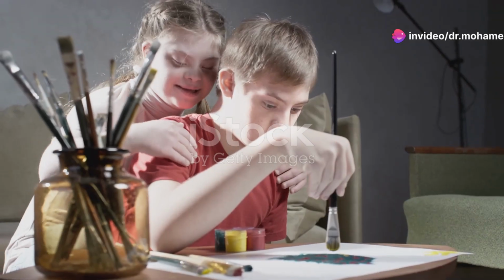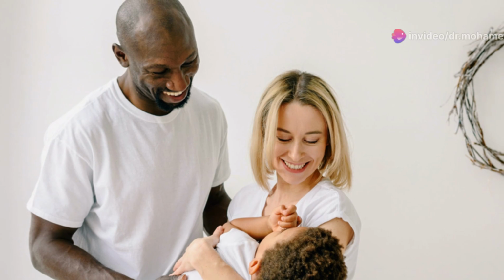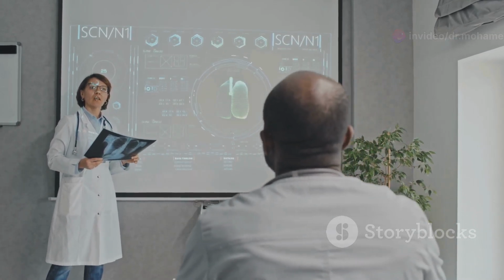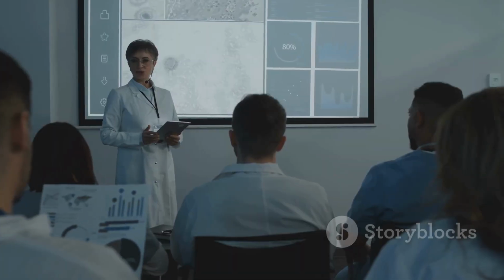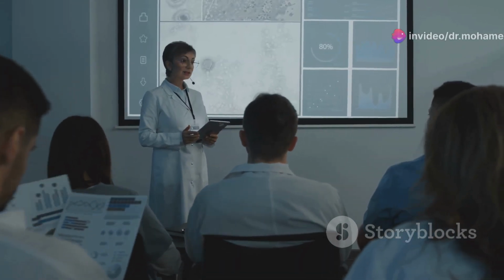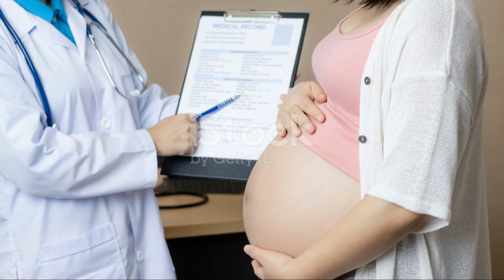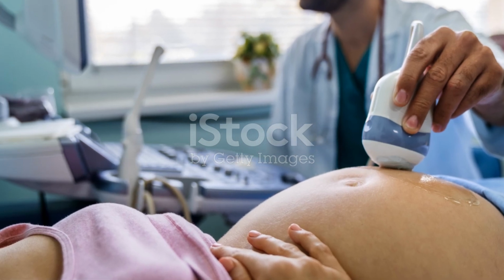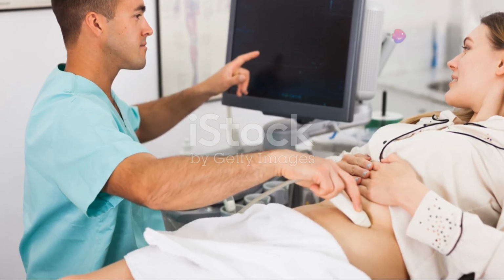Understanding Numerical Chromosomal Disorders in Kidsفهم الاضطرابات الكروموسومية العددية عند الأطفال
Understanding Numerical Chromosomal Disorders in Kids (Part-5)

فهم الاضطرابات الكروموسومية العددية عند الأطفال (الجزء الخامس)
تركز هذه النظرة العامة على العديد من الأمراض الكروموسومية، بما في ذلك متلازمة جاكوب، ومتلازمة داون، ومتلازمة باتو، ومتلازمة إدواردز، ومتلازمة تيرنر، ومتلازمة كلاينفيلتر، ومتلازمة الكروموسوم إكس الهش.